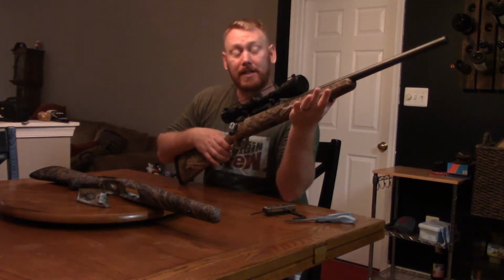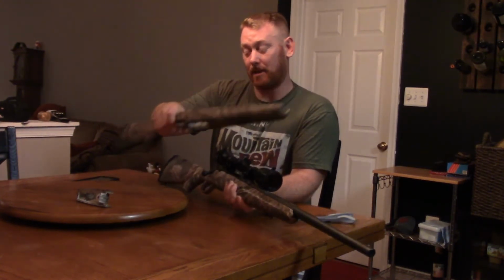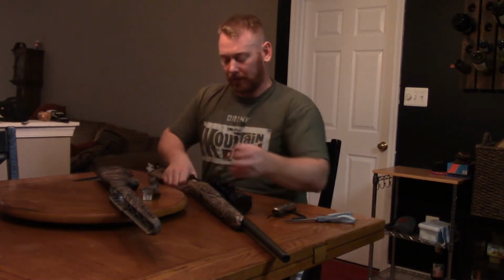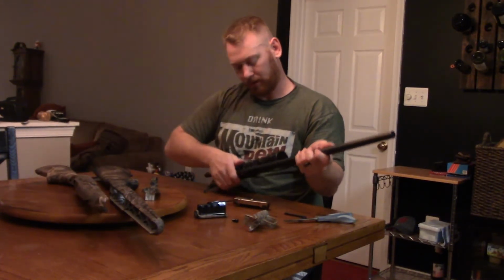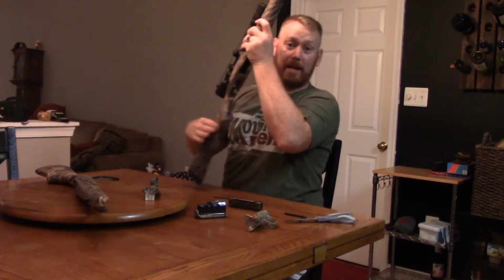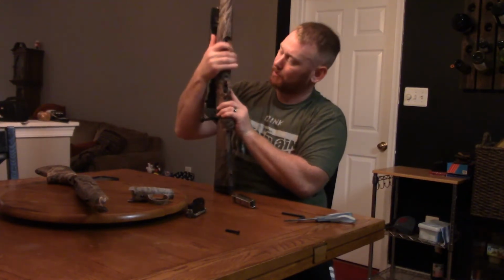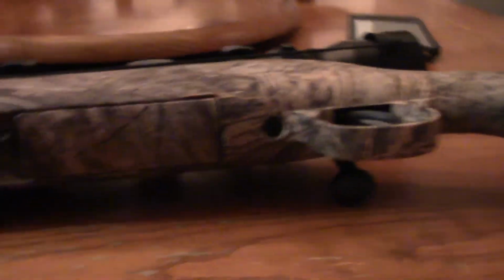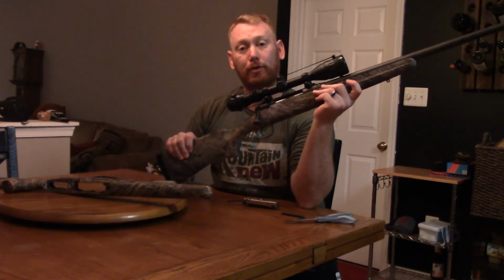Changing the stock and trigger guard on Savage .223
This video shows how to remove the buttstock and trigger guard off a Savage .223 and replace it with a new stock and trigger guard.